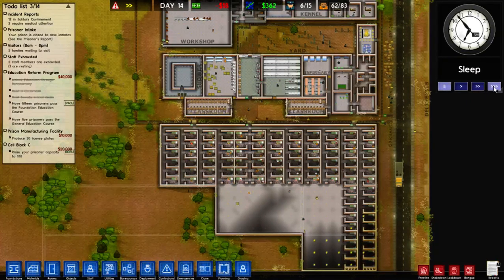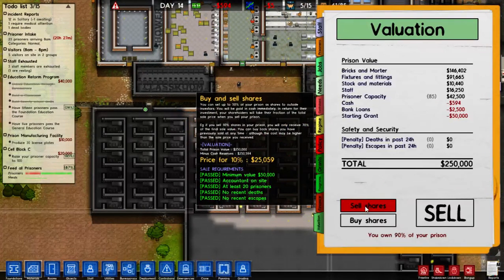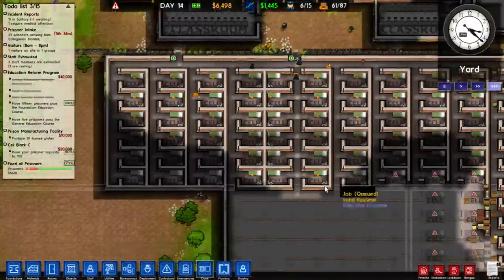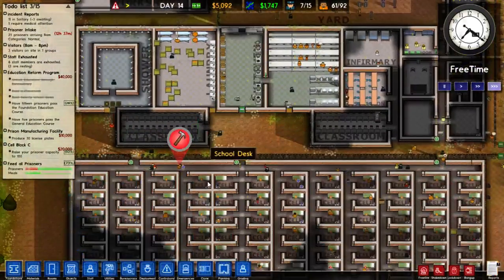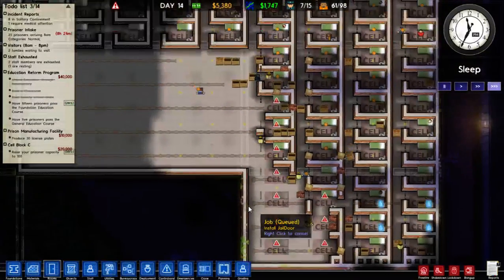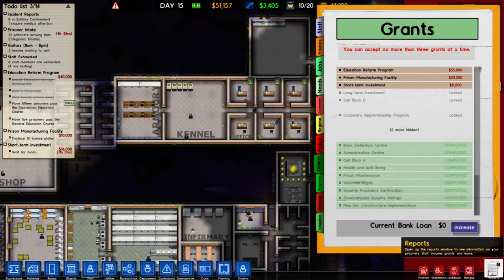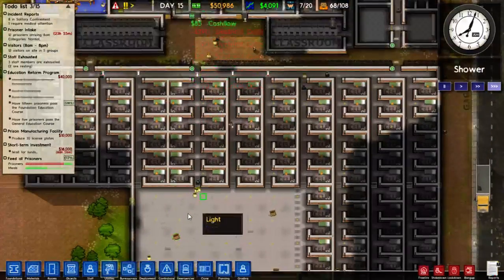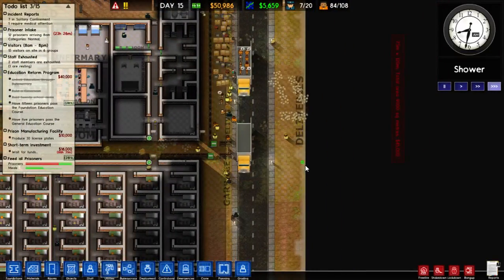Lets Play - Prison Architect - Part 8 - A New Start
We are rolling in the money! Thanks to the completion of lots of juicy grants.